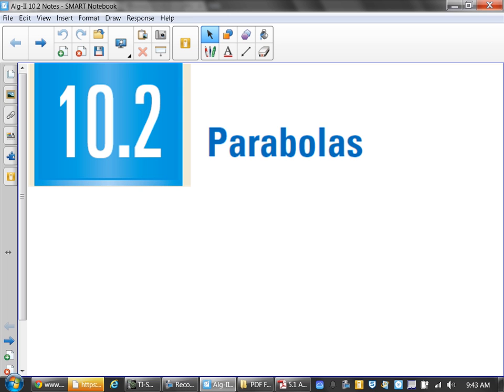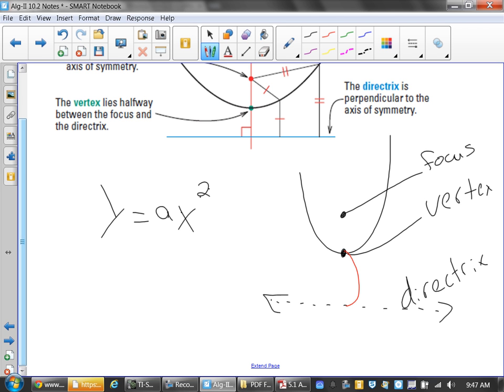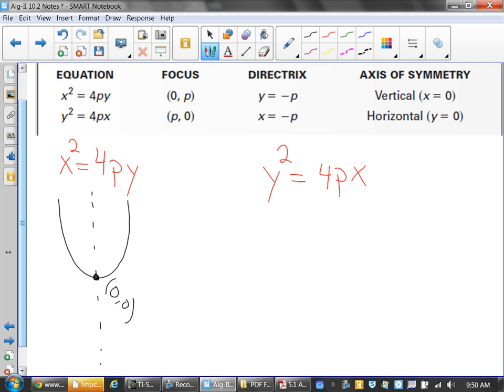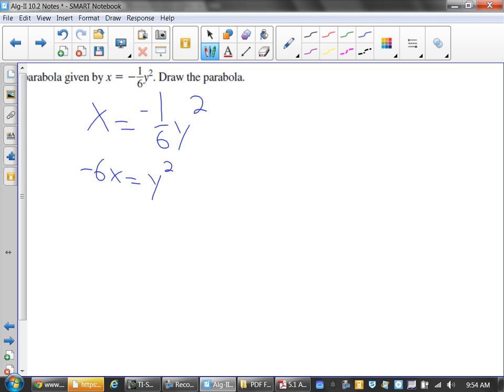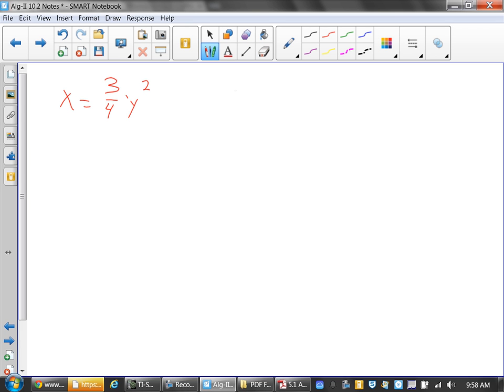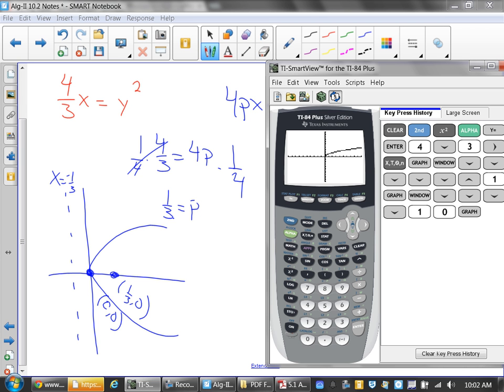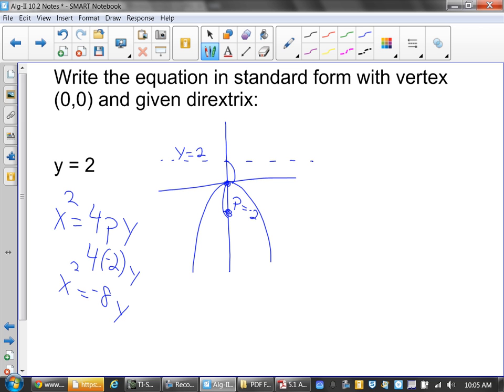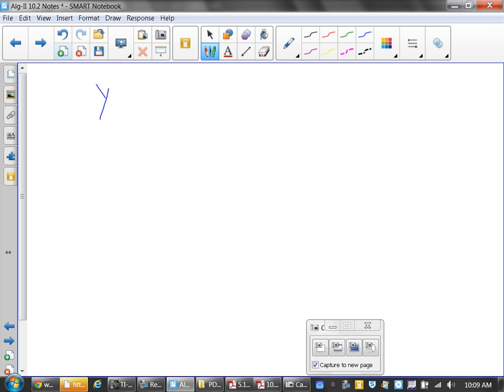September29 10 2 notes p3